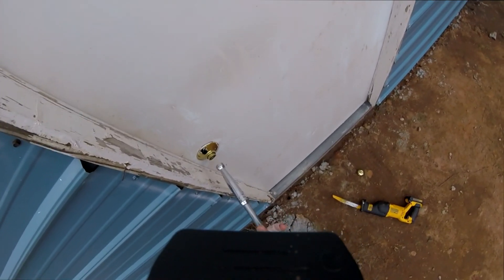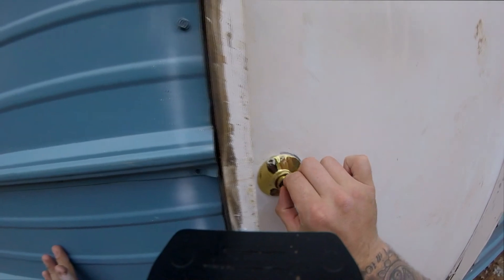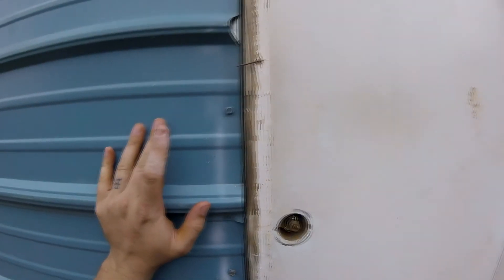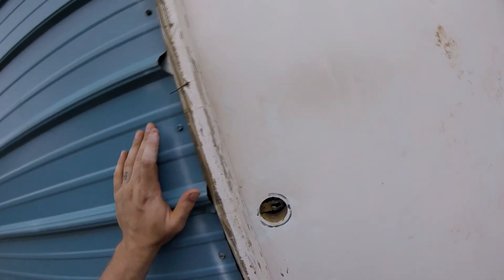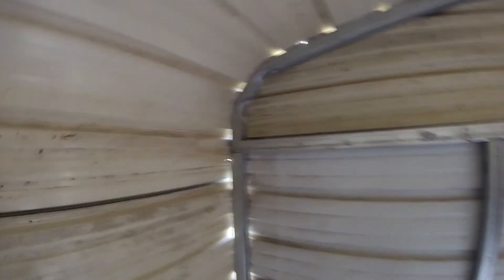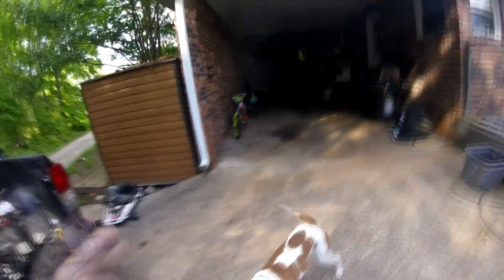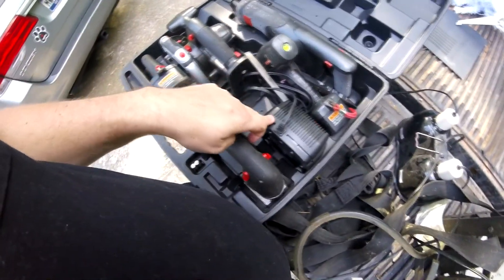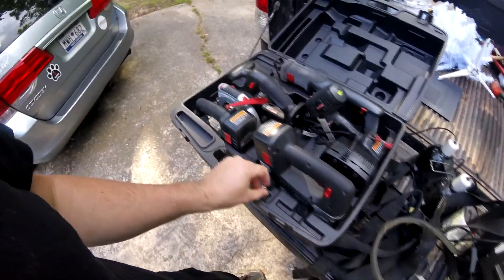Breaking and Entering fail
You can find the series on either channel.

THE BEARDED LINKS

THOSE WHO ARE INVOLVED WITH MAKING THE BEARD